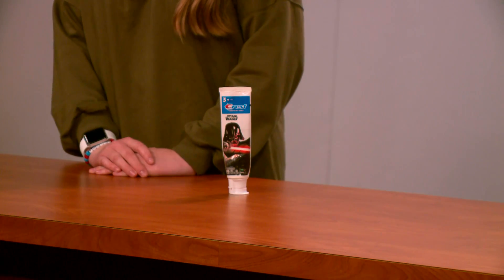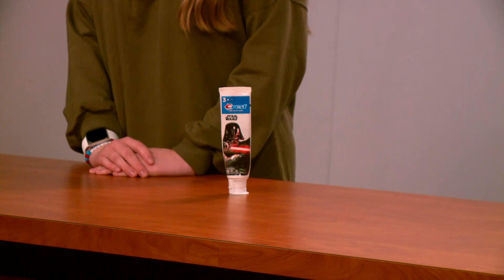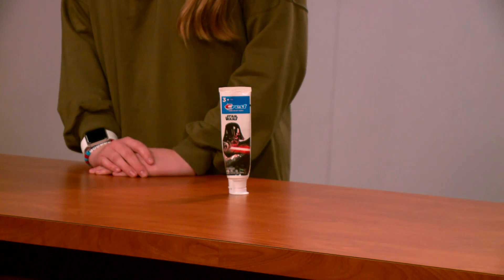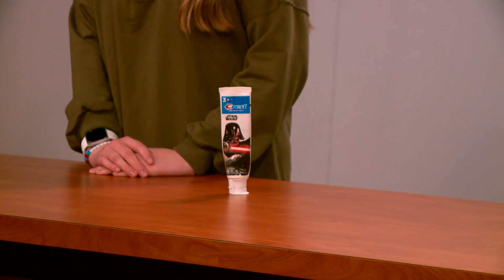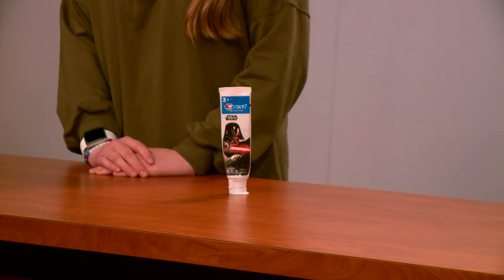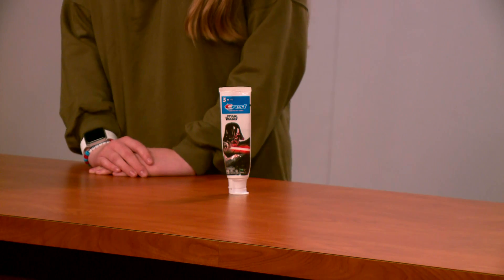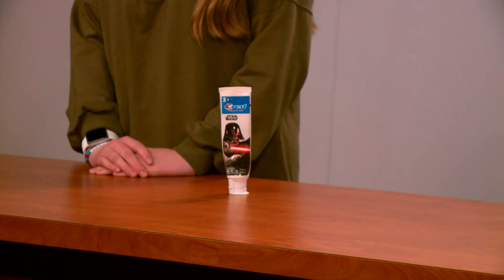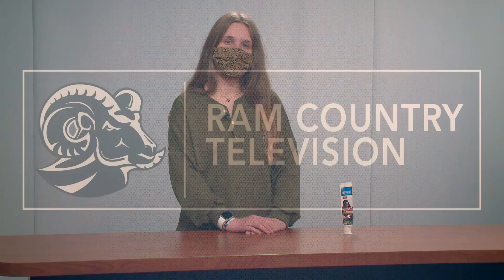PD 7E MANDY MININGER